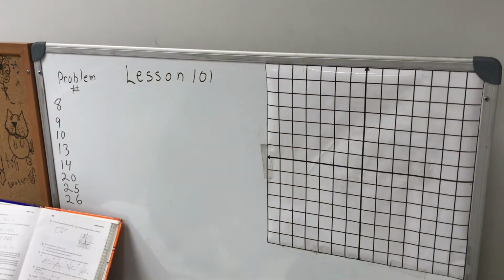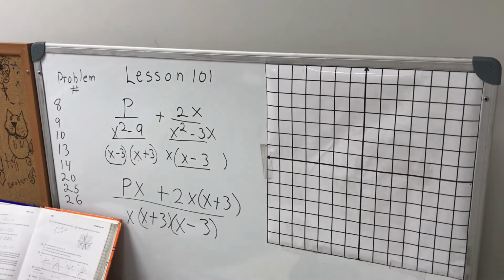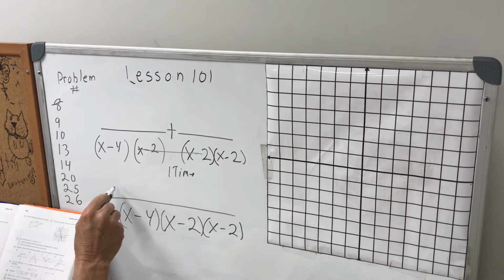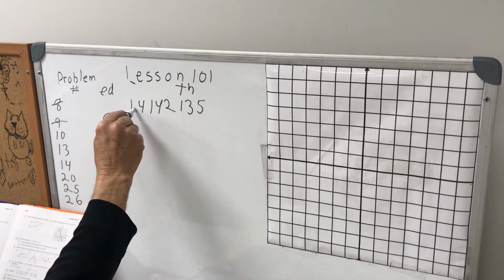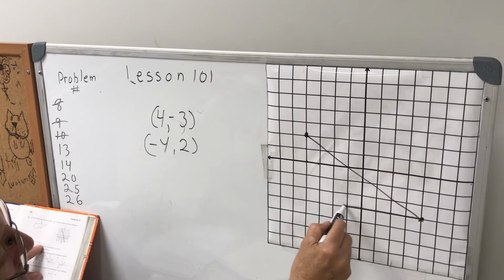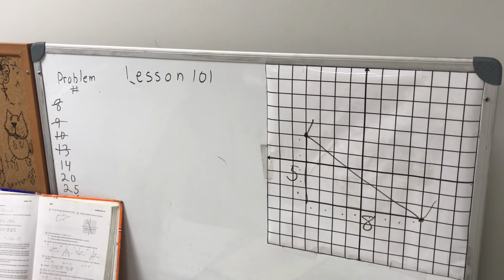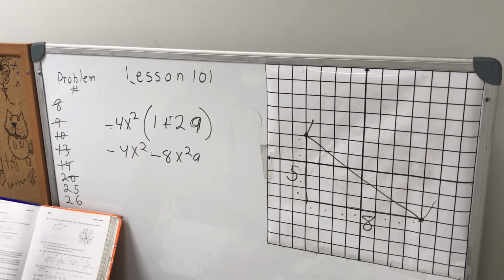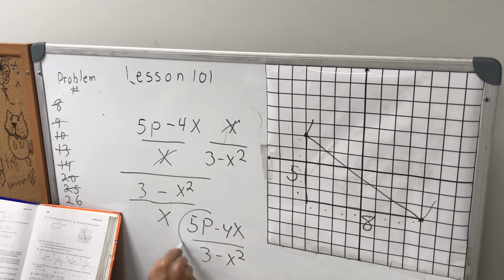Algebra 1...lesson 101